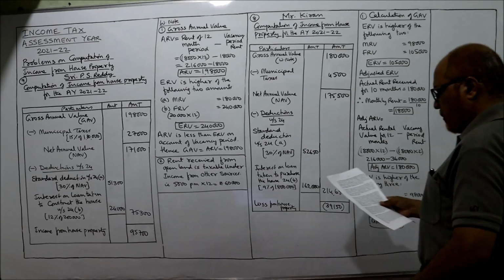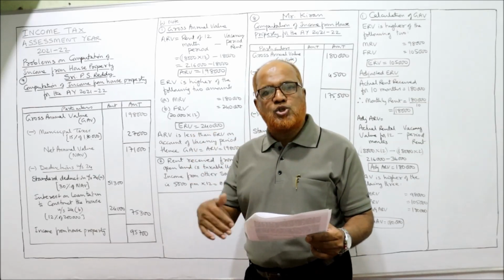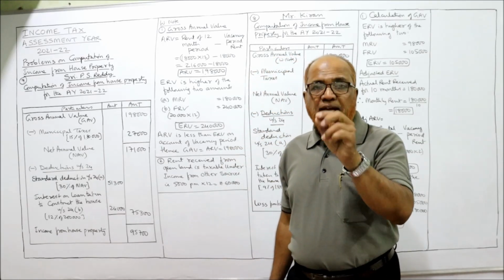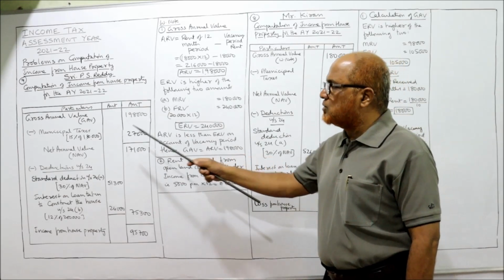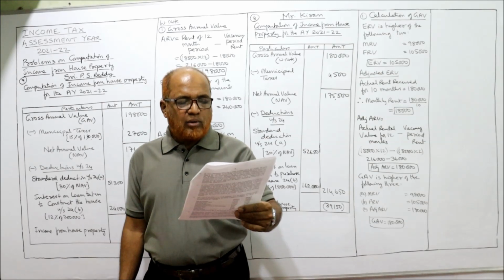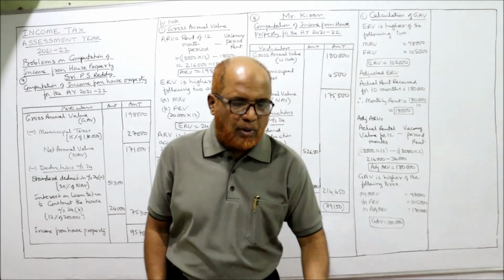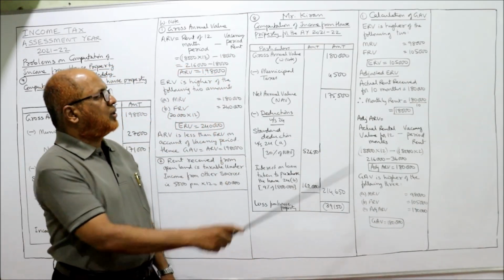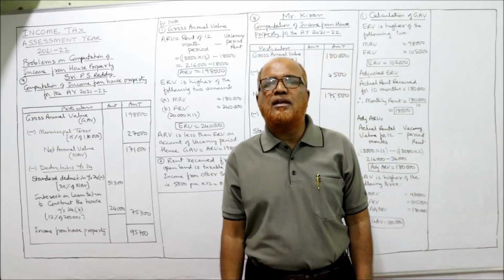Income Tax I AY : 2021-22 I Income from House Property I Problems and Solutions I Part 4 I Khans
Income Tax
Income from House Property Problems and Solutions

I have explained in detail the provisions on computation of income from House Property.  A number of problems are solved on computation of income from house property.  Watch the video till the end to get a complete command on the introduction of Income Tax Act 1961.

Take a print out of the problems and keep it ready before watching the videos.